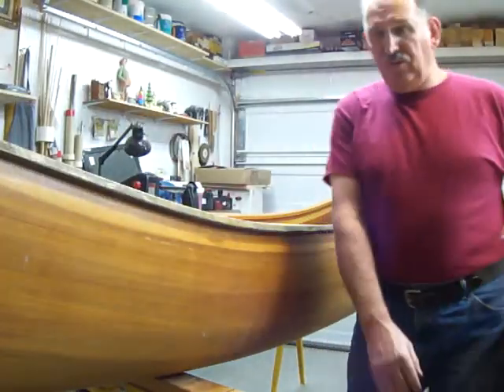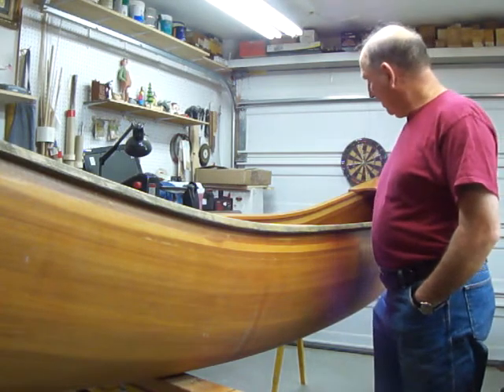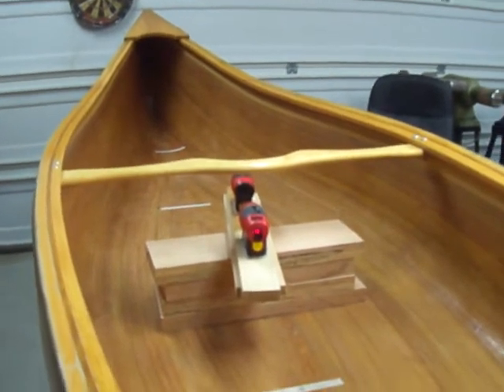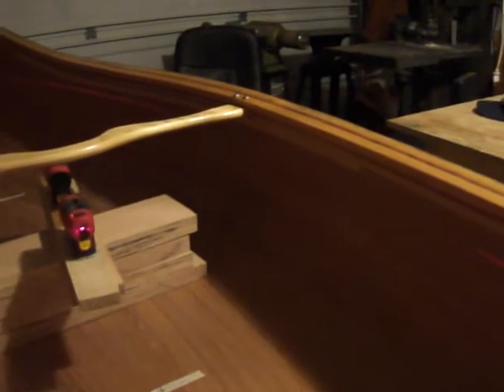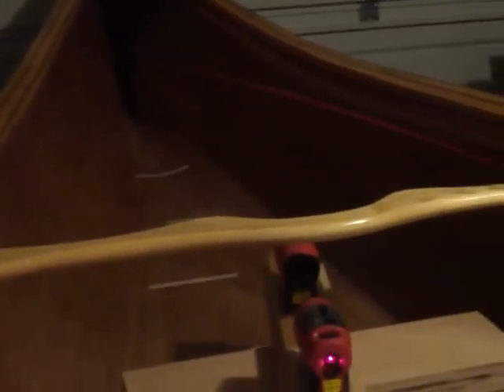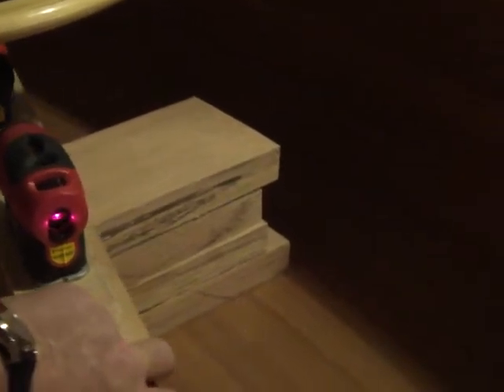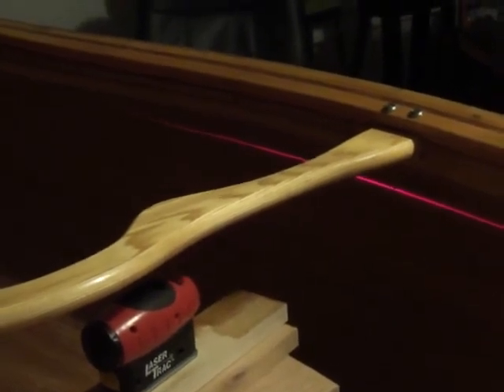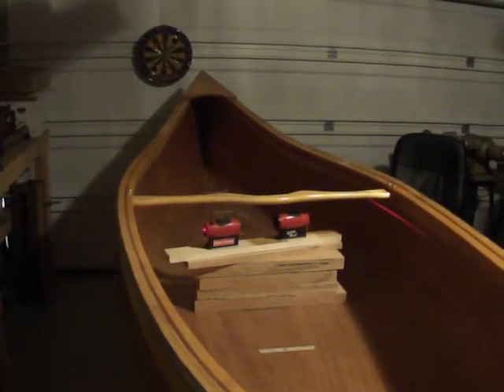#3 Wood canoe/kayak/conversion?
Homemade cedar strip canoe being converted to kayak or rowboat of some kind.